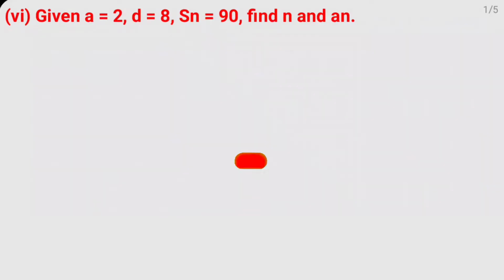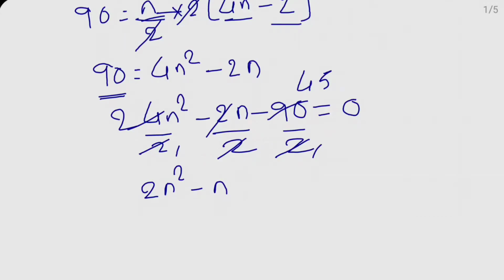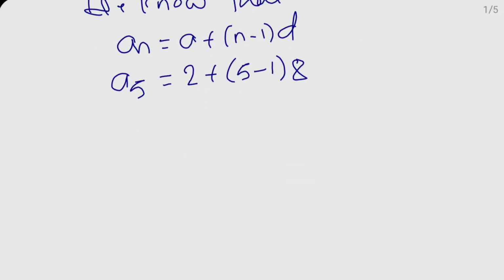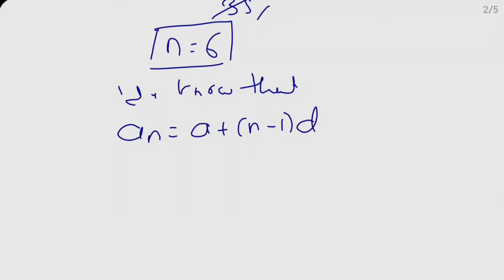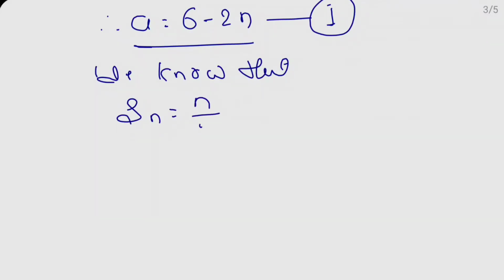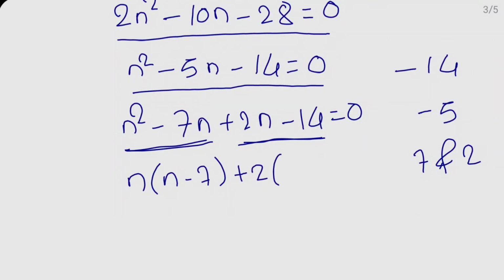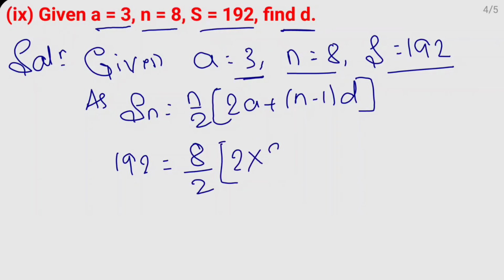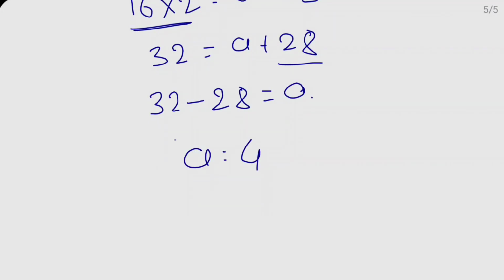ARITHMETIC PROGRESSIONS | SSLC | NCERT | EXERCISE 1.3 | 3rd main ( Q# 6 to 10